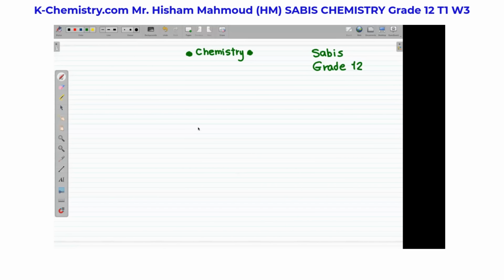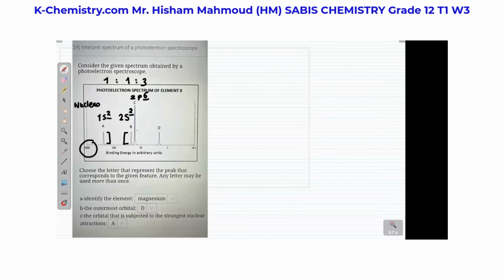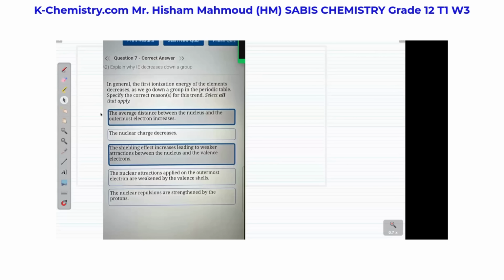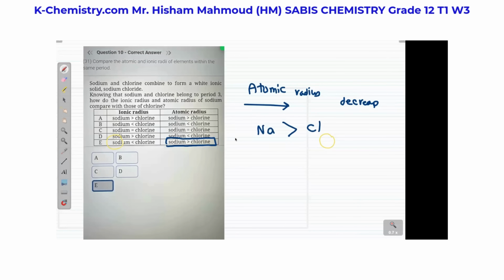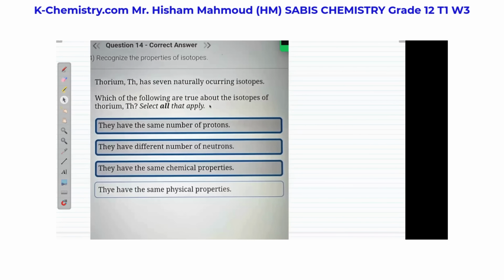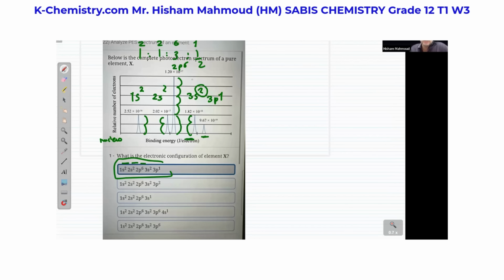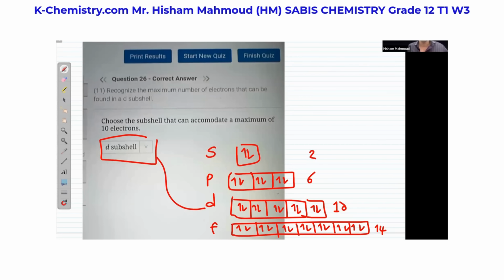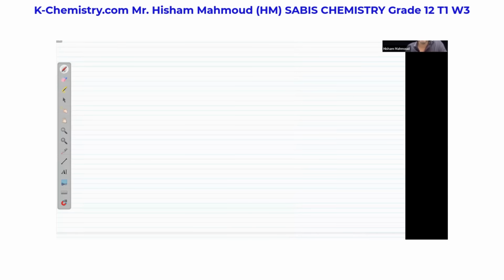Gr 12 SABIS Chemistry CA Wk 3 T1 Level N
AI Teacher link

🔬 Master Atomic Structure & Periodic Trends | SABIS  Chemistry Explained (Full Class)

In this full lesson, we go step-by-step through AP Chemistry’s trickiest atomic structure and periodic table questions. Together, we solve real past-style problems and break down each concept in a simple, student-friendly way.

📌 What you’ll learn in this session:
 • How to read mass spectra and calculate average atomic mass
 • Writing electron configurations (full + shorthand) and ions (transition metals, exceptions, etc.)
 • Solving photon energy questions using E = hν and E = hc/λ
 • Understanding lattice energy factors
 • Interpreting photoelectron spectroscopy (PES) graphs
 • Explaining ionization energy trends & exceptions (N vs O, Be vs B, etc.)
 • How atomic radius, ionic radius, and electronegativity trends work across periods and down groups
 • Identifying free radicals and using Hund’s Rule correctly
 • Predicting positions of elements in the periodic table from configurations

🔥 By the end, you’ll understand how AP Chemistry examiners expect you to explain trends, draw configurations, and solve numerical problems quickly and clearly.

✨ Perfect for:
 • AP Chemistry students preparing for FRQs & MCQs
 • IGCSE / IB / Regents / SAT Chemistry learners
 • Anyone who wants to master periodic table logic once and for all

📂 Downloadable Resources:
 • Homework practice PDFs
 • Answer keys & worked solutions
 • PVFs (Print Visual Files) with diagrams & trends
Wafta cts  needed ,Amanda summary made easy